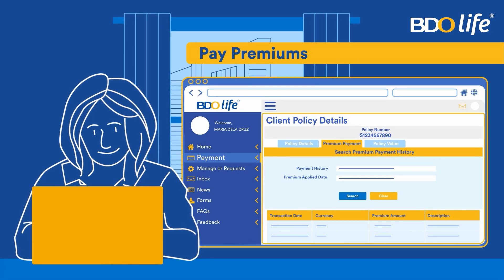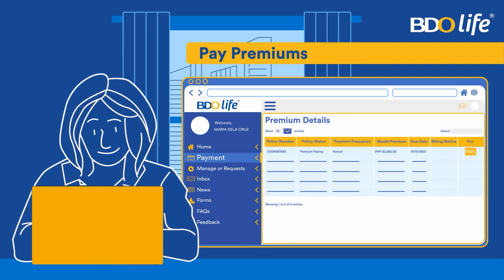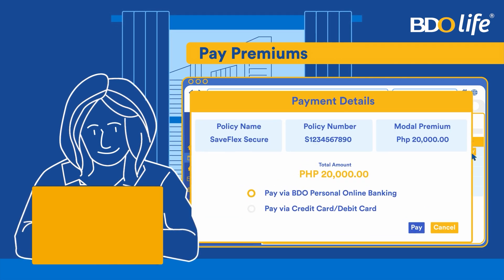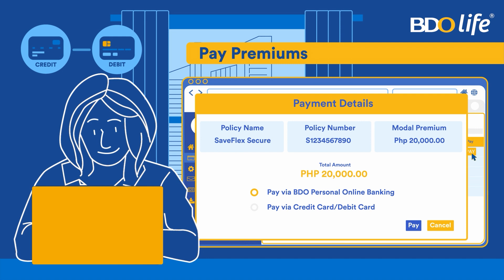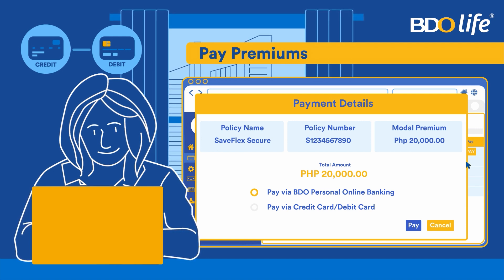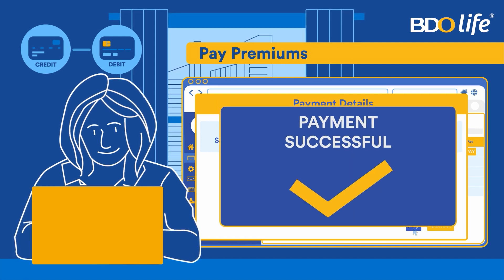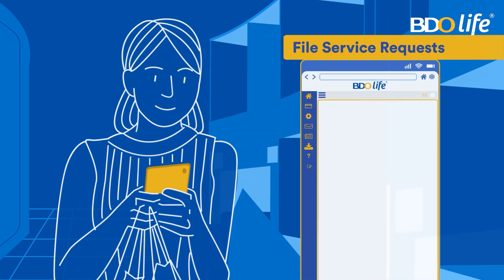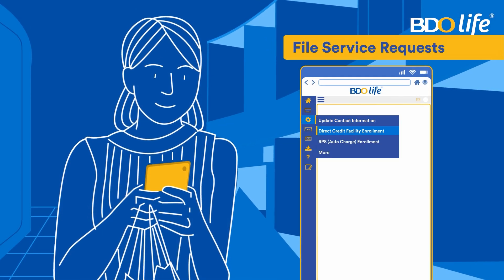BDO Life Customer Portal Walkthrough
Introducing the BDO Life Customer Portal, exclusively for BDO Life insurance holders with BDO Online banking accounts. Learn how to access your BDO Life plan, from viewing your Policy Information and Values to paying your Premiums, at your fingertips through the BDO Life Customer Portal walkthrough video.

Talk to a BDO Life Financial Advisor today by visiting any BDO branch or visit the BDO Life to learn more.

BDO Life Assurance Company, Inc., is a life insurance company and a wholly-owned subsidiary of BDO Unibank, Inc. It is supervised by the Insurance Commission.

ITS FINANCIAL PRODUCTS ARE NOT DEPOSIT PRODUCTS. THESE PRODUCTS ARE NOT INSURED BY THE PHILIPPINE DEPOSIT INSURANCE CORPORATION AND ARE NOT GUARANTEED BY BDO UNIBANK, INC.